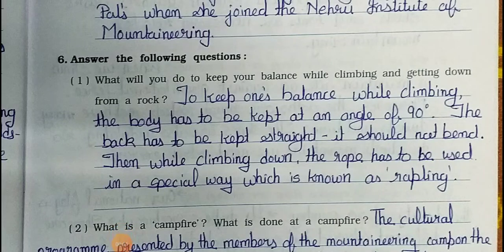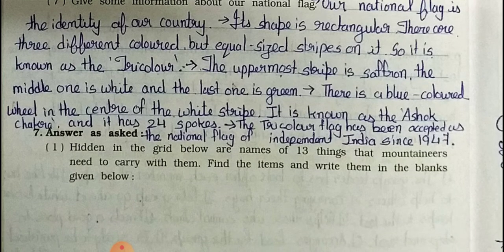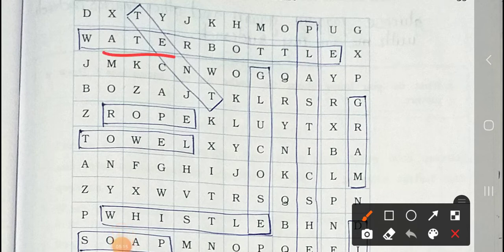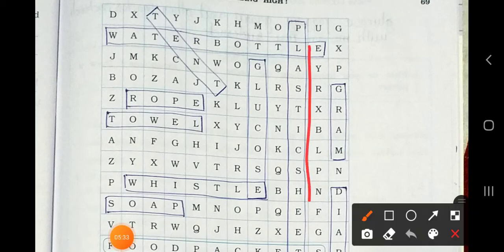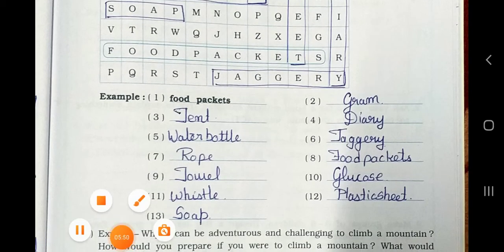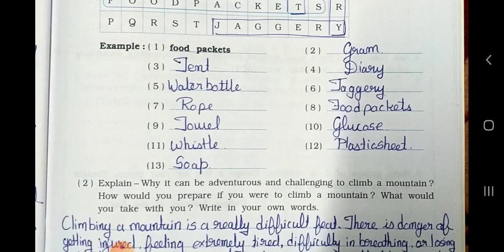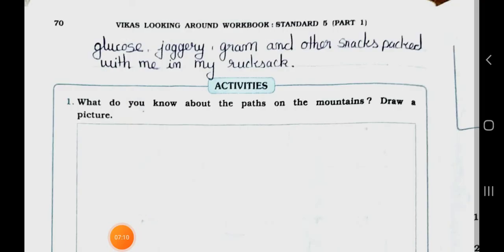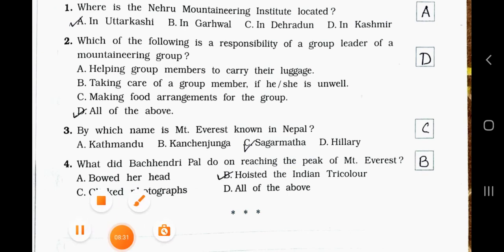5th Std || Looking Around Environmental Studies || Chapter 9 || Climbing High || Part 2 Workbook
5th Std Looking Around Environmental Studies Chapter 9 Climbing High  Part 2  Workbook